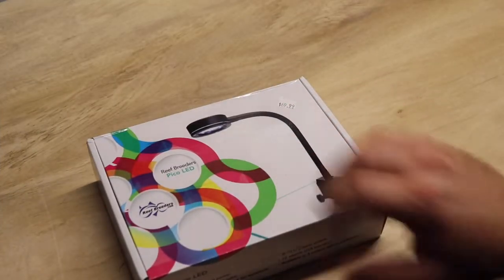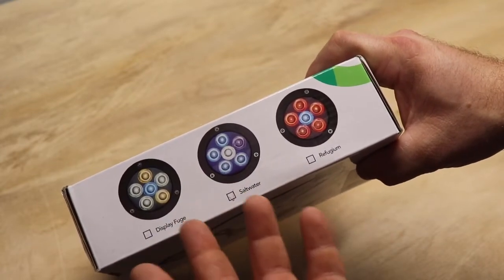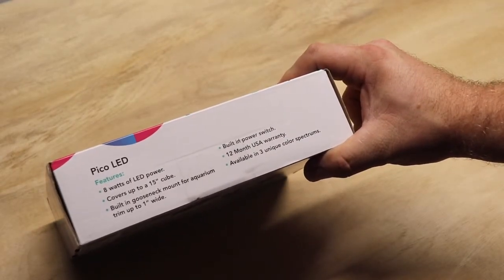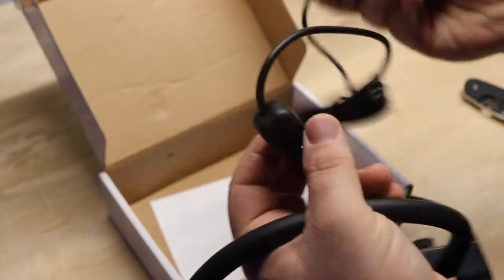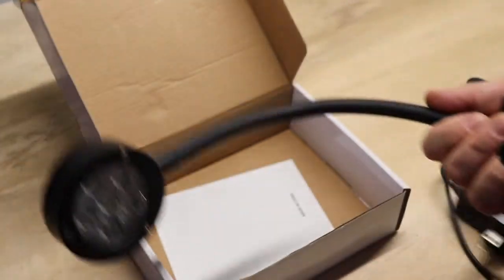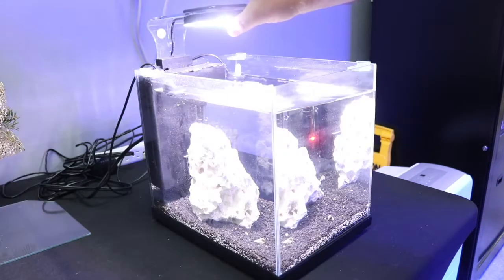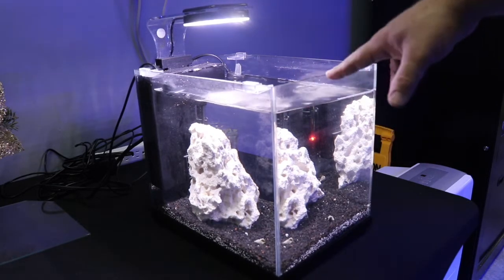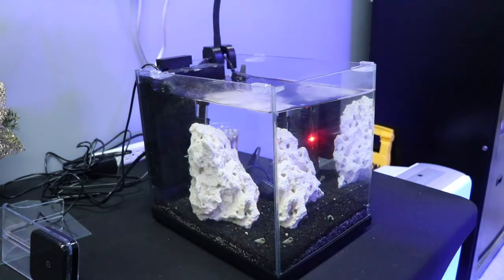Is this the BEST Pico REEF TANK Light!?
The ReefBreeders Pico LED Reef Tank Light is designed to power small reef aquariums up to 15″ square per light, for basic LPS and soft corals. Although you probably could get away with some SPS corals in a small size Pico Reef Tank. You can double up on lights to keep more light intensive corals or for more coverage area.

Every Pico LED has a flexible rubberized mounting arm that can be used in nearly limitless positions for lighting those hard to reach spots of any pico tank. The included clamp works on tank trims up to 1″ wide, and is ideal for rimless tanks or Euro-braced sumps.